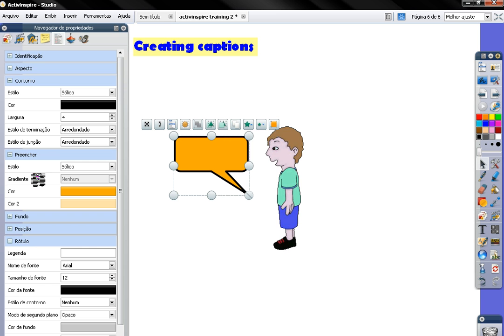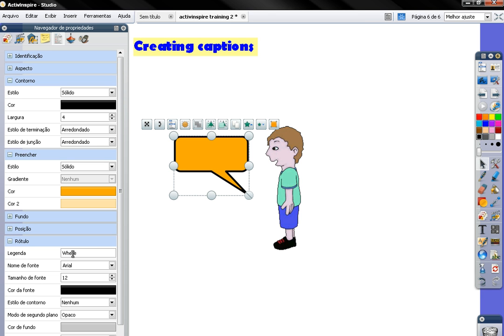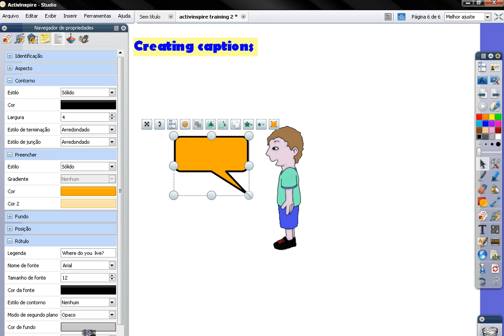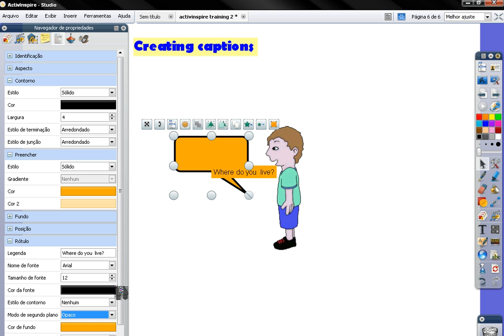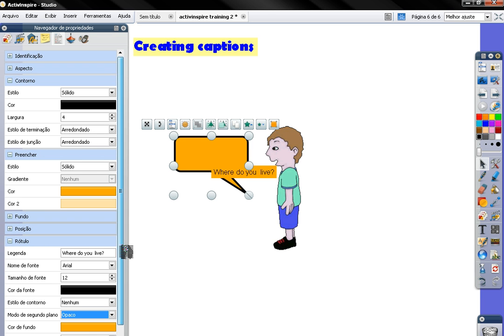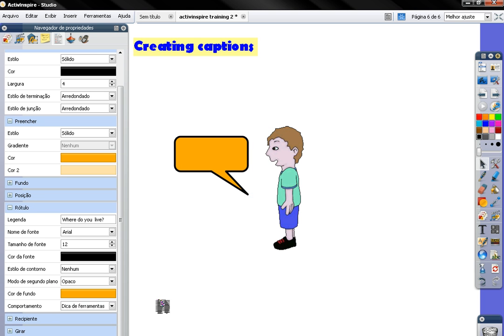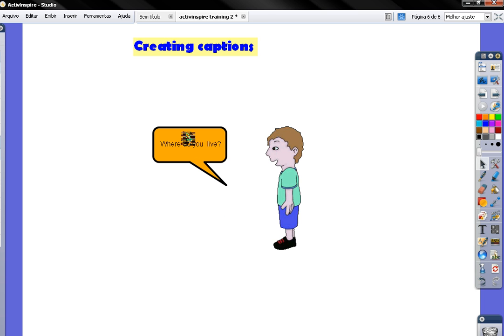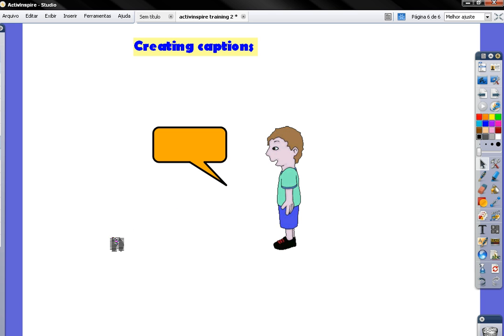ActivInspire - Adding captions